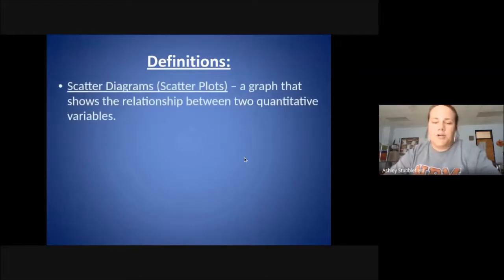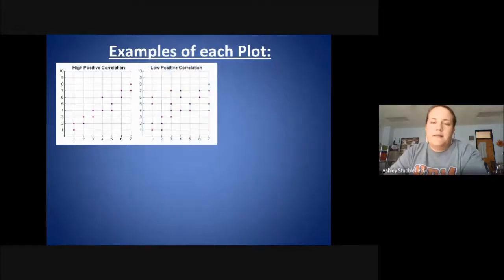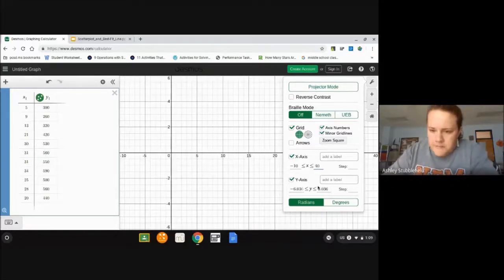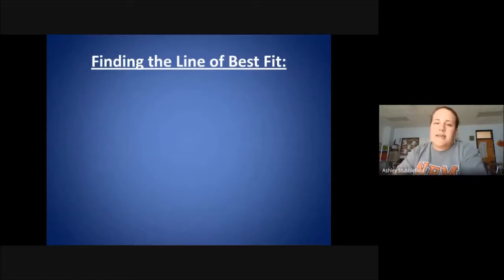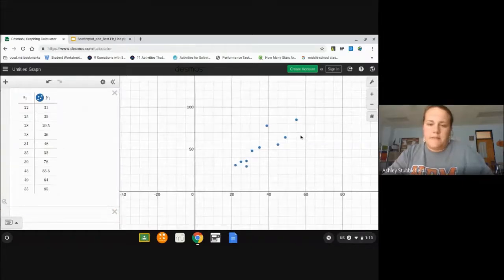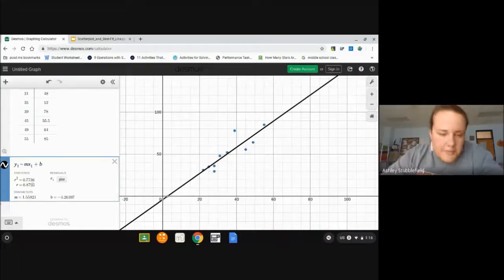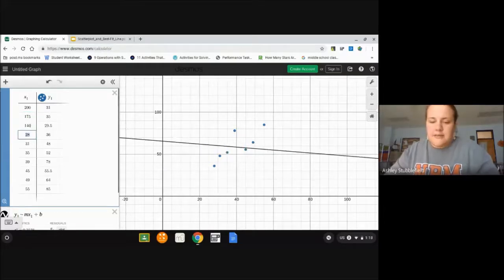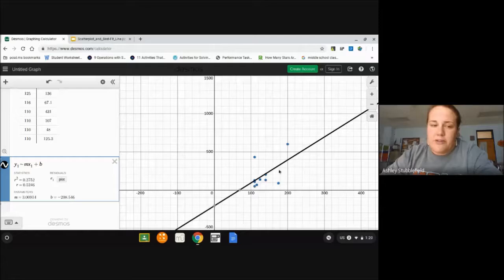Algebra 1 - S.ID.6 - Scatter Plots